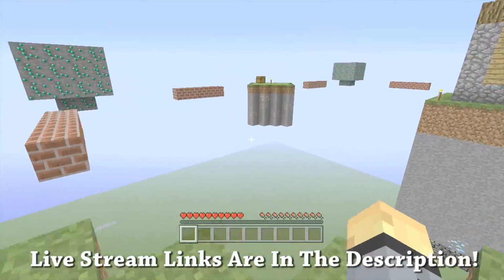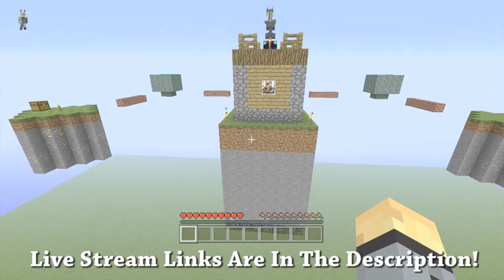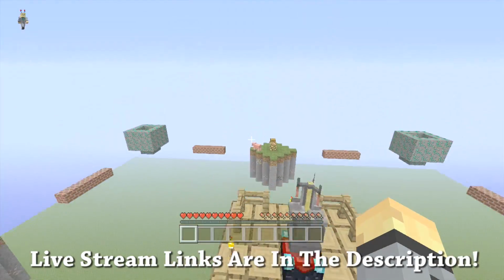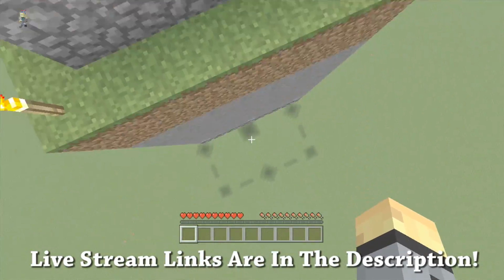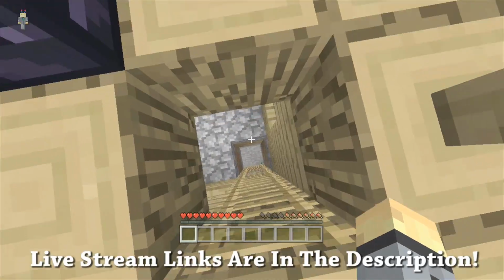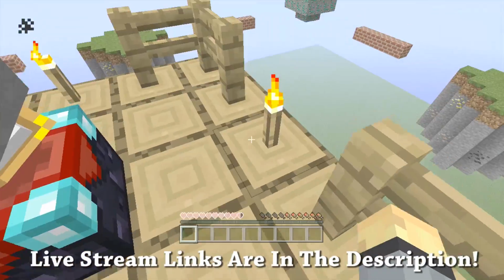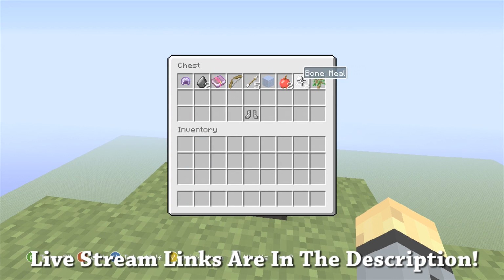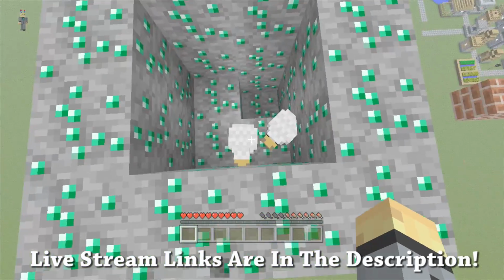Minecraft Xbox 360 PS3 MINI GAME LIVE STREAM